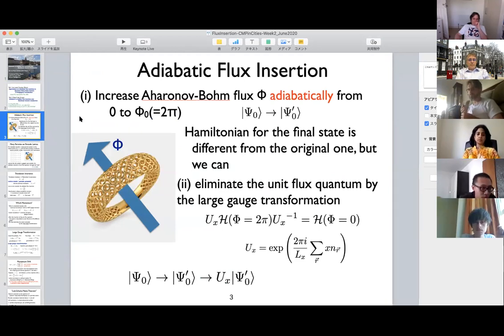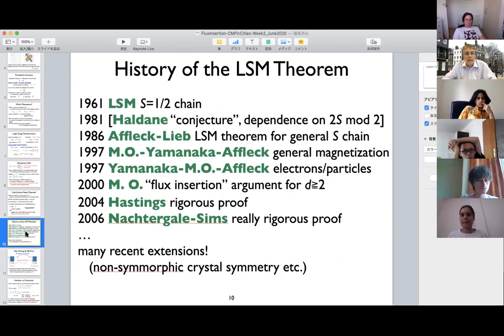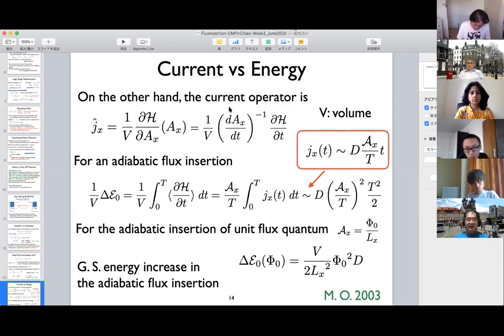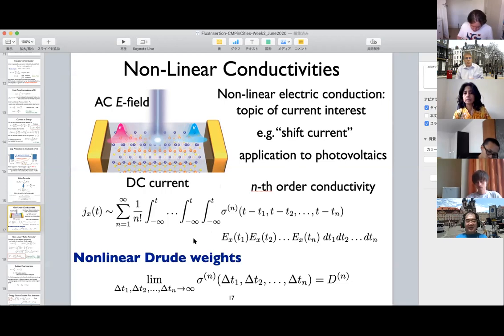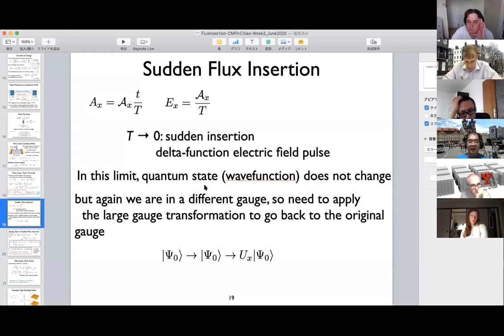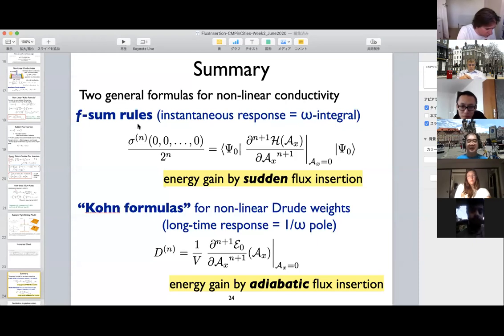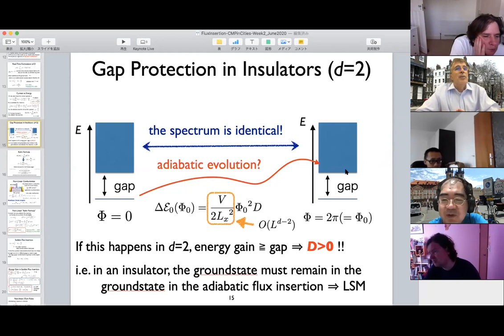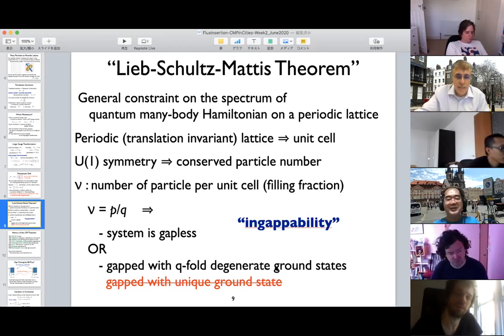Masaki Oshikawa (ISSP, Tokyo)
Adiabatic vs Sudden Flux Insertion and Nonlinear Electric Conduction

Please note: you may wish to forward until approximately 3m10s into the talk as the current slides are not visible at earlier times due to a technical glitch in the stream.

Masaki Oshikwawa (ISSP, Toyko)
Talk given at Condensed Matter in All the Cities 2020

The adiabatic insertion of the magnetic flux can be regarded as an
application of an infinitesimal uniform electric field over a long period of time. This can induce a “persistent current” which does not decay in the ideal limit. The coefficient of proportionality is called Drude weight. On the other hand, we can consider the limit of instantaneous flux insertion,
which produces a delta-function pulse of the electric field. This may be also regarded as a particular type of a quantum quench process. These two limits are quite different but still share many topological properties in common. By considering these two limits, we can understand the Kohn formula for the Drude weight  and the f-sum rule of  the
AC conductivity in a unified manner. Furthermore, both the Kohn formula and the f-sum rule can be naturally extended to nonlinear electric conduction at all orders.